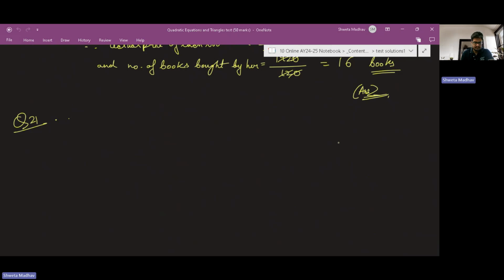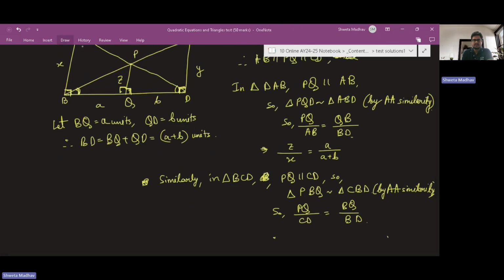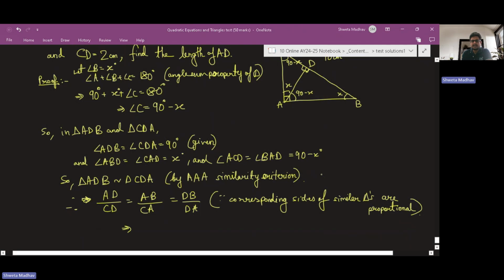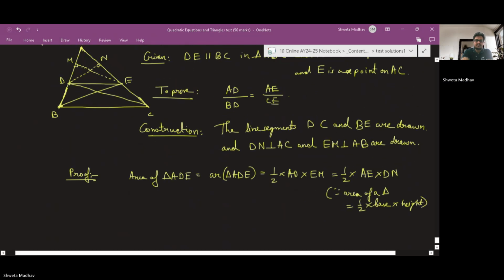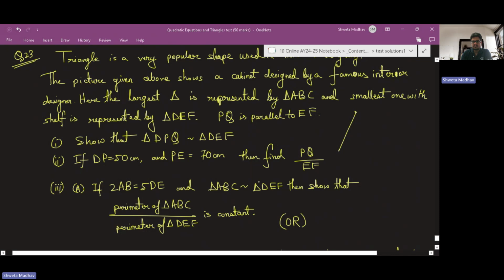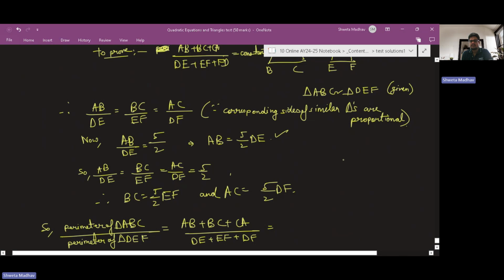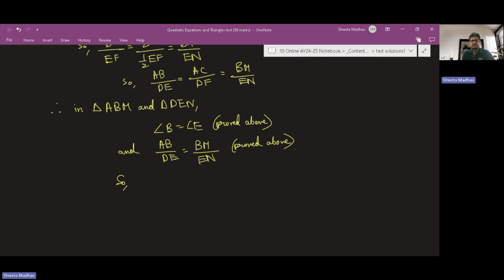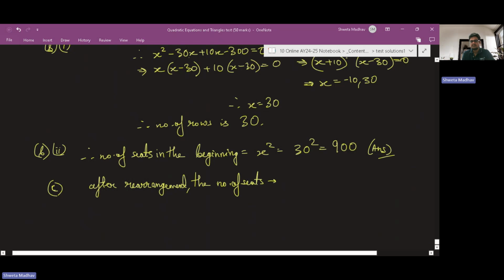Math | Quadratic Equation and TrianglesTest solution Part-2 | Quadratic Triangles | CBSE 10TH MATH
cbse class 10 Mathematics | Math | Quadratic Equation and TrianglesTest solution Part-2 | Quadratic and Triangles | CBSE 10TH MATH